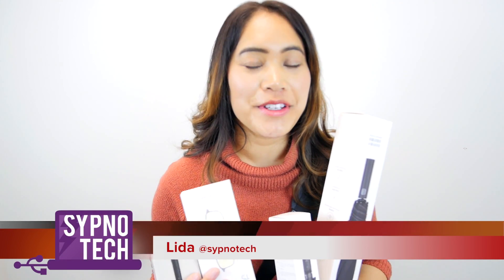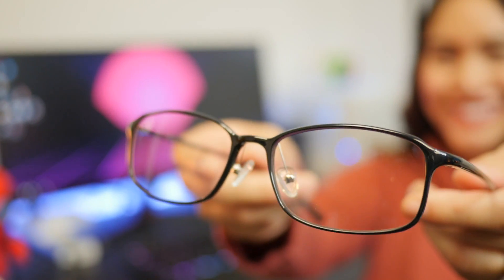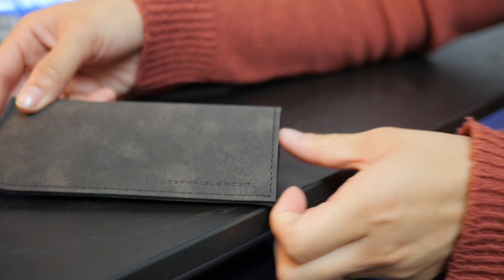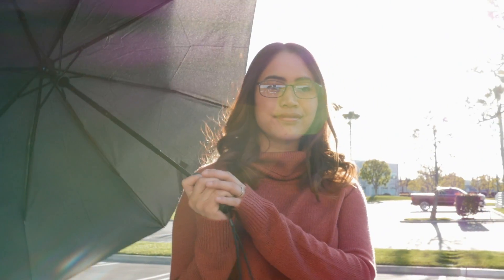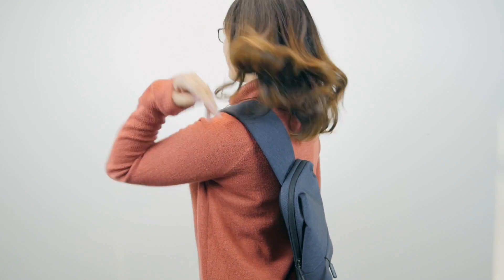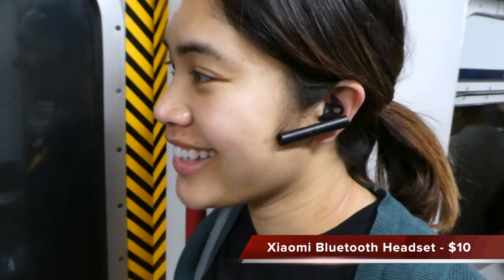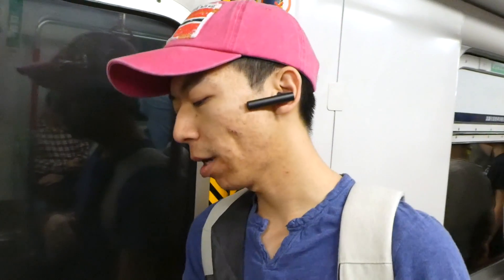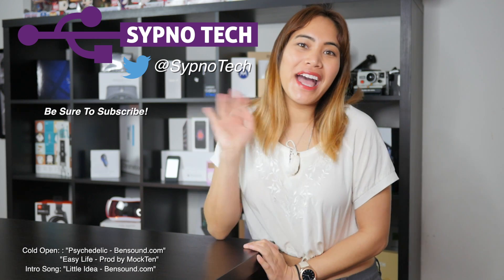Top Tech Under $20 Xiaomi Store Edition - March 2018 [GIVEAWAY]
We hit up a Xiaomi store in Hong Kong and picked up some awesome goodies for under $20!  Lida shows off how far your money takes you at a Xiaomi store.

Buy on Amazon [Associate]:
Xiaomi Bluetooth Headset
Xiaomi Tripod Selfie Stick
Xiaomi Automatic Umbrella